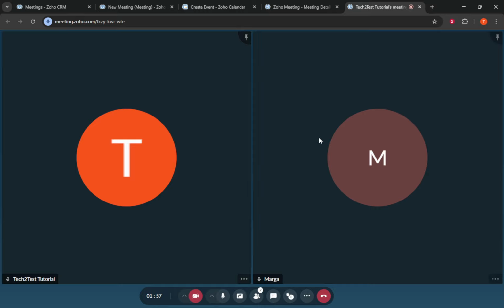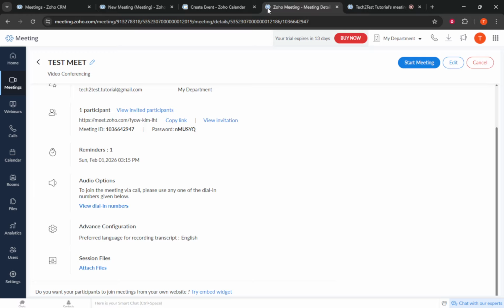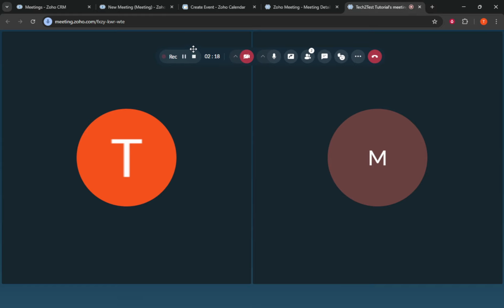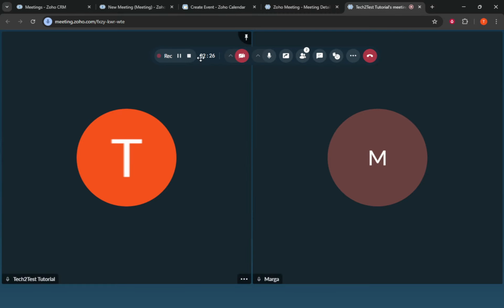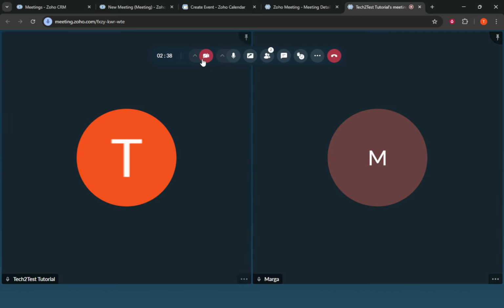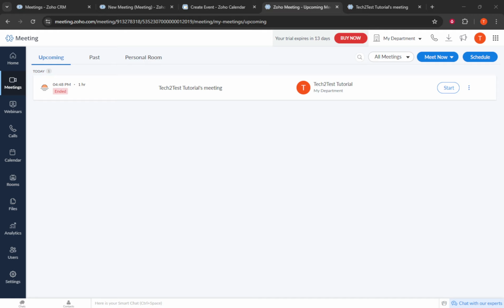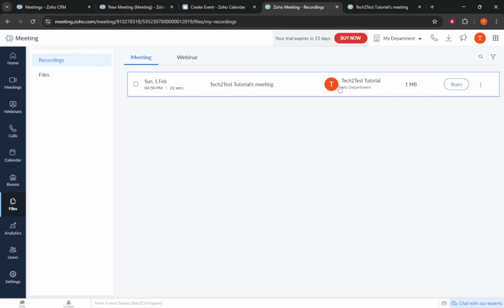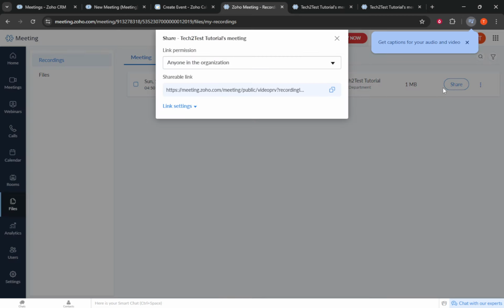How to Record Sessions in Zoho Meeting [2026 Full Guide]